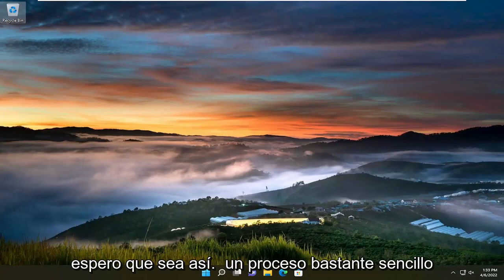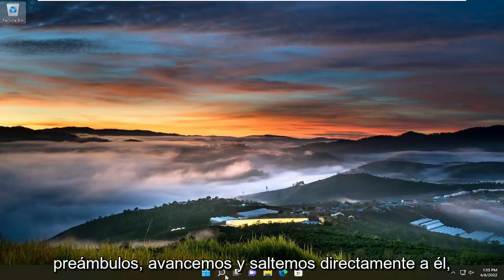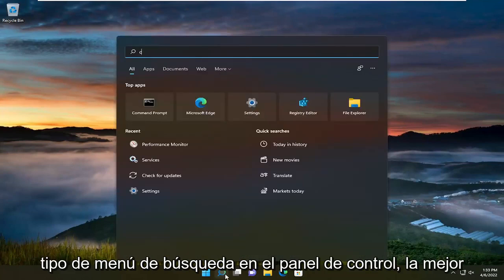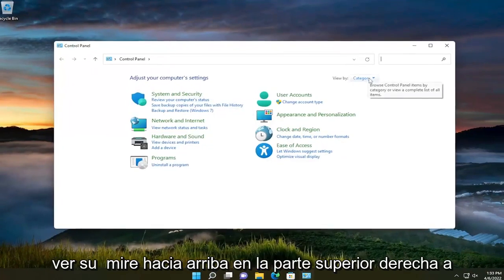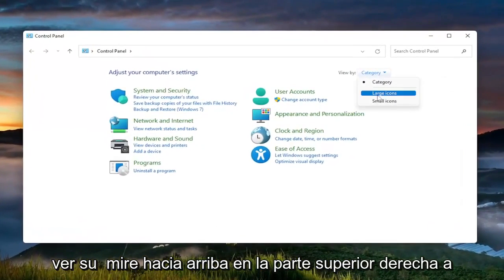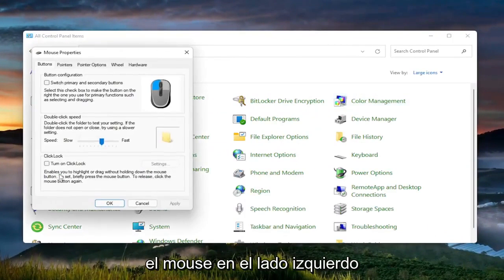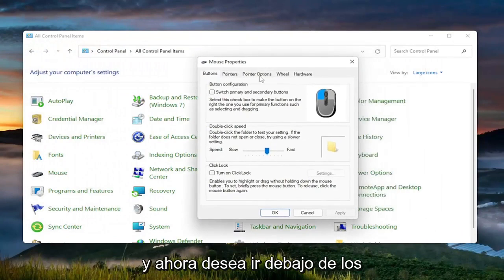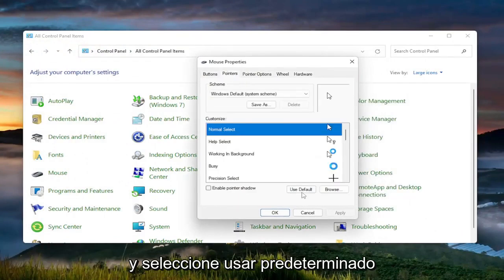Cómo restablecer la configuración predeterminada del mouse en Windows 11/10 [Tutorial]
Cómo restablecer la configuración del mouse a los valores predeterminados en Windows 11 [Tutorial]

No es un incidente poco común que el mouse de su computadora se comporte de manera poco natural. Usted puede observar que no responde a sus órdenes, o que lo hace pero de manera retrasada. Si bien esto puede no parecer un problema en el papel, tener un mouse disfuncional puede dificultar enormemente su trabajo. Un mouse organiza una parte importante de todo lo que hacemos en nuestra computadora y en ella. Hay varias cosas que puede hacer en una instancia como esta, una de las cuales es volver a la configuración predeterminada de su mouse, con las que se empaquetó. Por suerte para ti, es un procedimiento muy fácil.

Problemas abordados en este tutorial:
restablecer la configuración del mouse a los valores predeterminados de Windows 11
Cómo restablecer la configuración predeterminada del mouse en Windows 11
restablecer el cursor del mouse a los valores predeterminados
Cómo restablecer el puntero del mouse a Windows 11 predeterminado